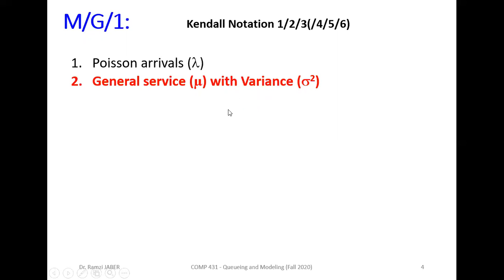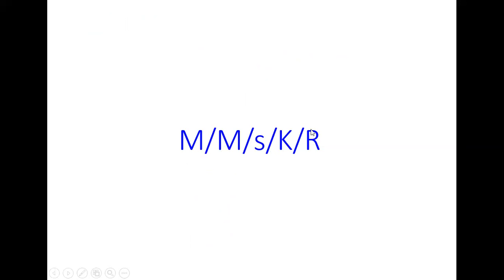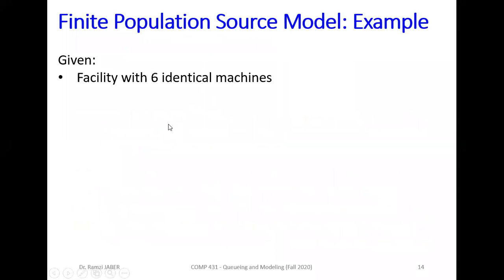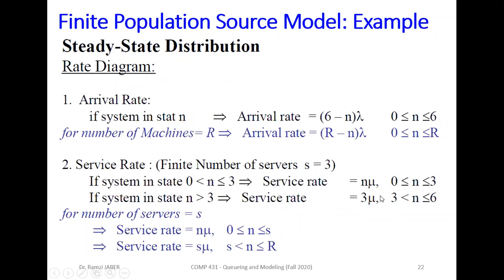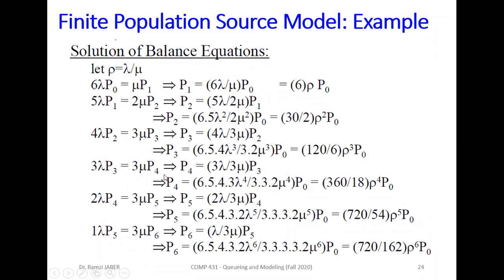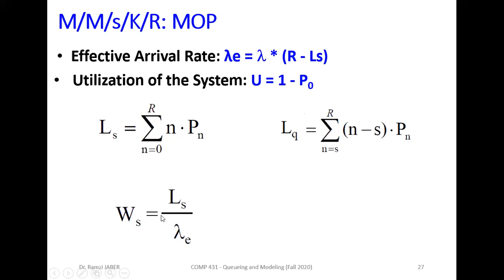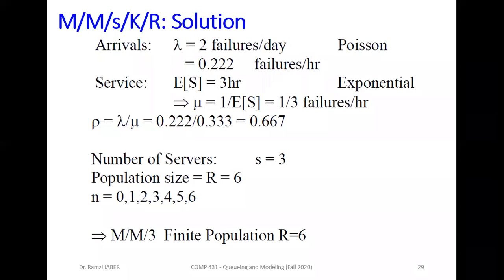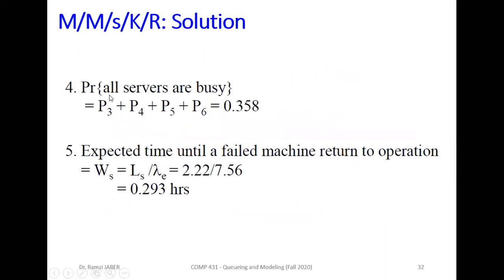COMP431 Lecture21 MG1 MGinf MMskR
COMP431_QUEUING & MODELING (Fall2020_Beirut Arab University)
For Non-native English students
75% English + 25% Arabic